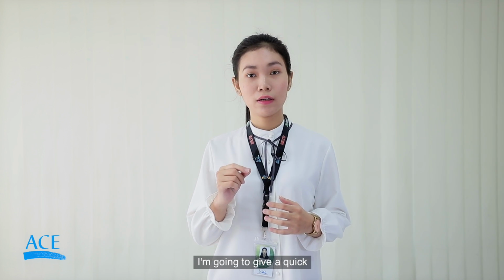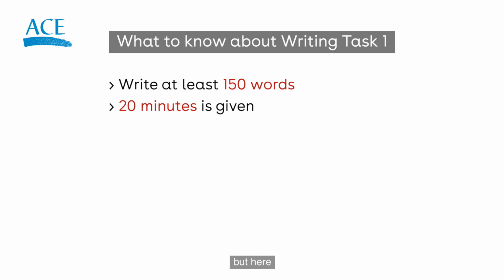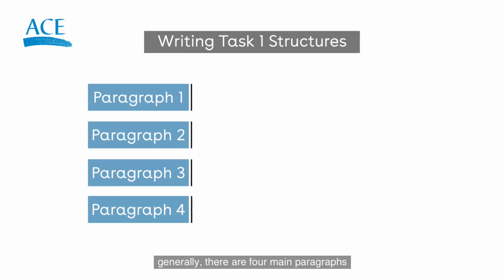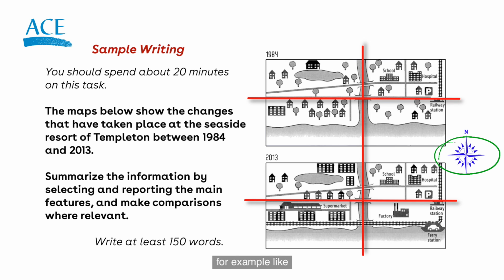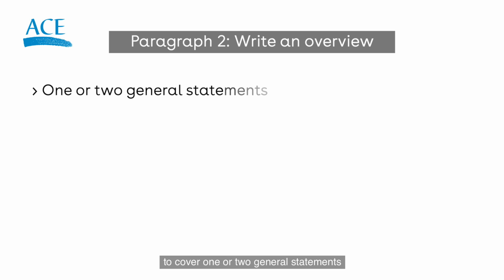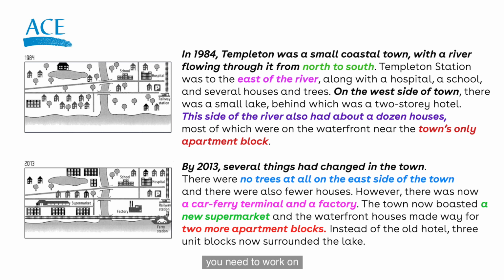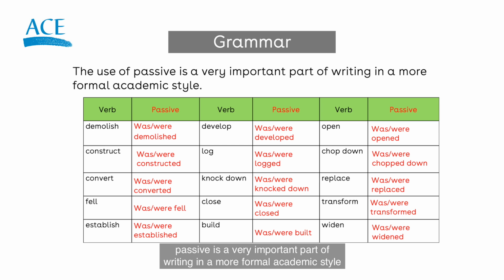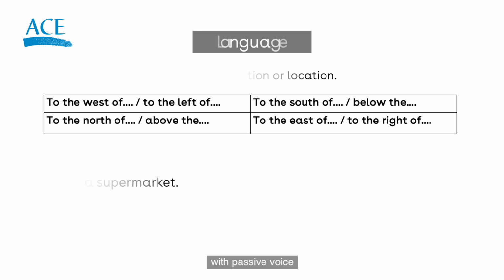GILC Talk: Simple Tips to Master Map Writing